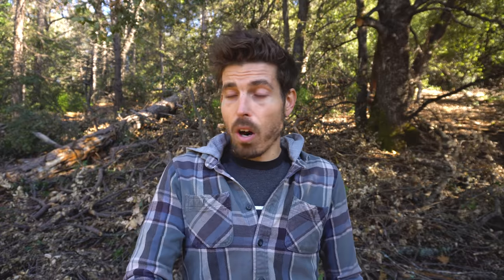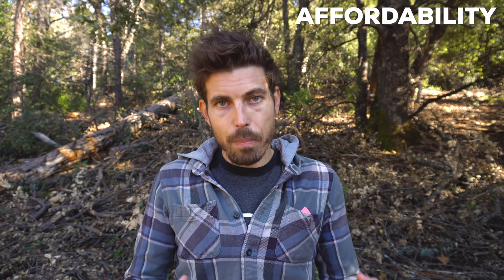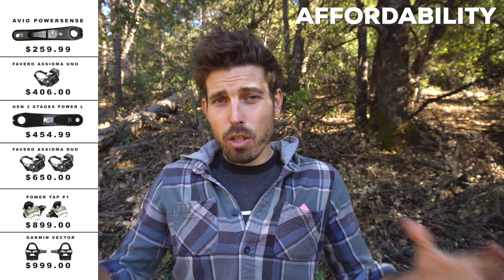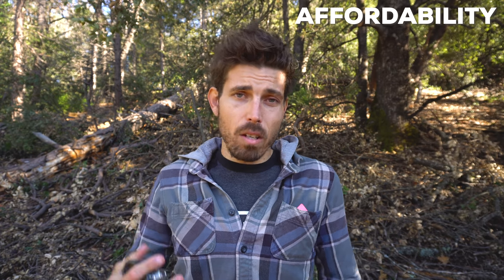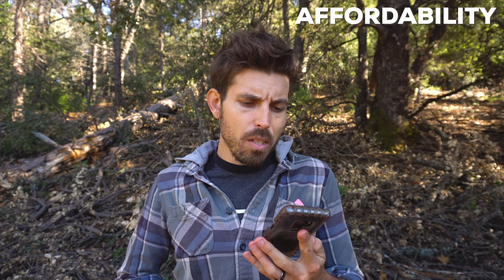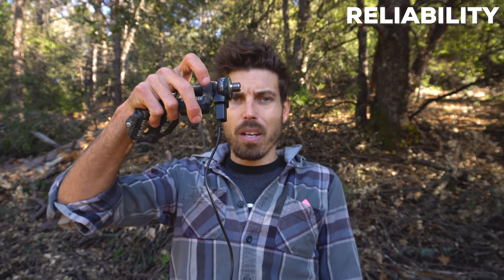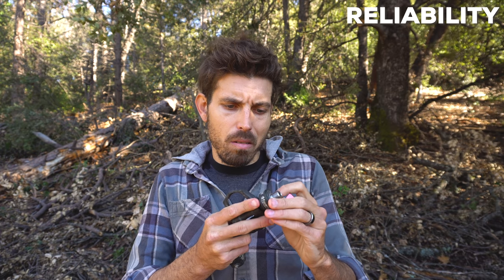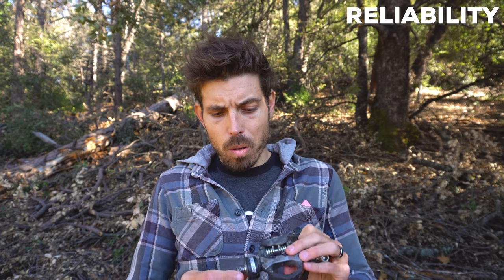Are Power Meter Pedals Worth The Money? (My longterm Review)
Are Power Meter Pedals Worth The Money? Thats what I try to explain in this video about cycling power meters. I have ran all sorts of power meters, and genuinely love power meter pedals. I first ran the power tap P1 pedals and LOVED them but they are very expensive. I have been running a set of Favero Assioma DUO Power Pedals for over a year now, and give you my experience.

My recommendation to anyone I talk to is if money is an issue, get a one sided power pedal, from whatever company that might be. But Favero Assioma has the least expansive ones on the market, and have worked great for me.

But really man, get a power meter. No matter what that is, just start getting into the habit of looking at numbers in beautiful places because it will change your whole cycling experience.

Other videos on how to use power meters